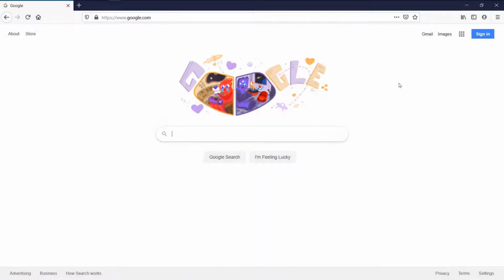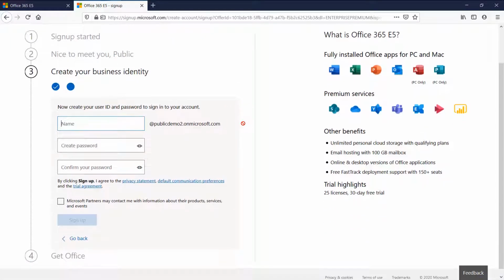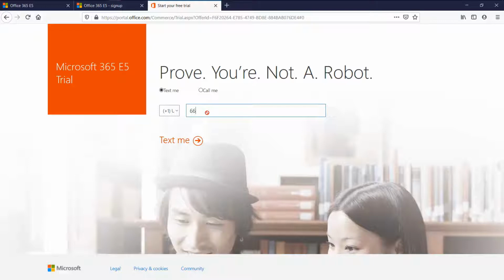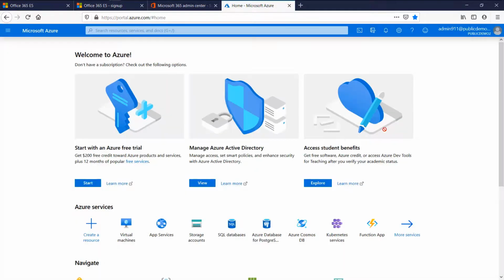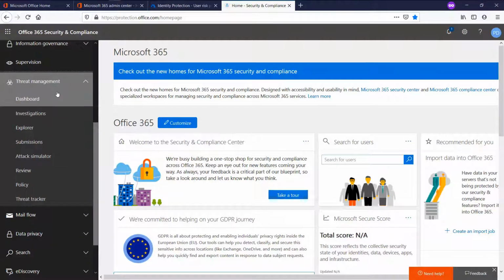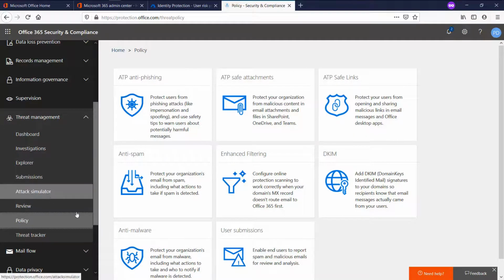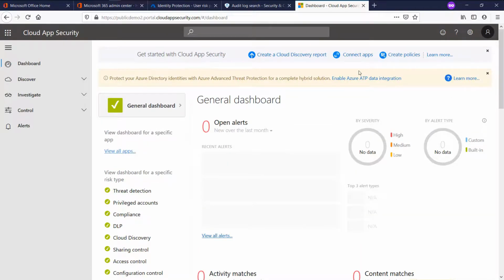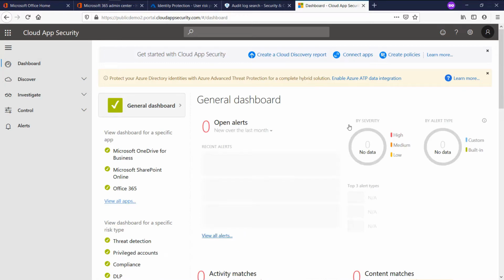30 DAYS OF FREE THREAT ANALYSIS WITH MICROSOFT SECURITY SOLUTIONS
Evaluate the Reliability of Your Security . See How You Can Raise Awareness On The Latest Cybersecurity Threats To Mitigate Risk. Learn More About Security Solutions To Stay Ahead of Threats and Increase Productivity. Your business is unique. You can identify the solutions that meet your needs. Be Aware. Be Secure. Cyber Risk Reviews. Discover Vulnerabilities. Discover the solutions that will help you to prioritize your security recommendations and build an actionable plan to move forward with Microsoft 365.

Most of the things that you need to know about Azure Information Protection End User Experience: Information Protection. Azure IP. All End User Experiences